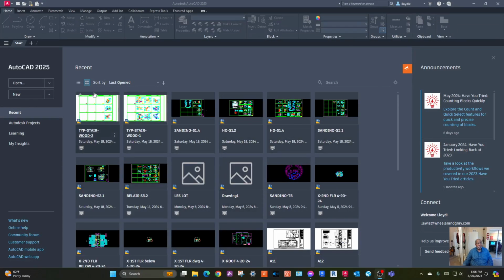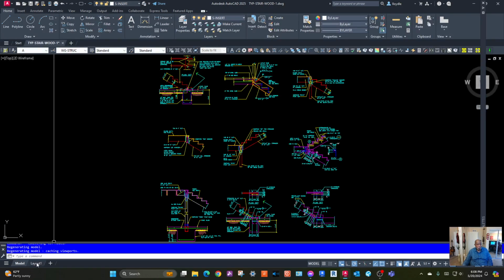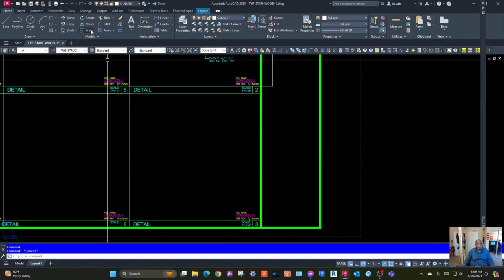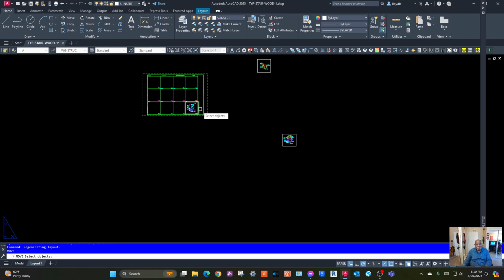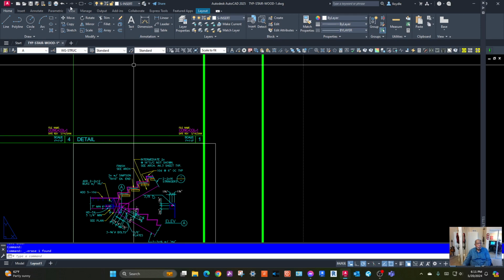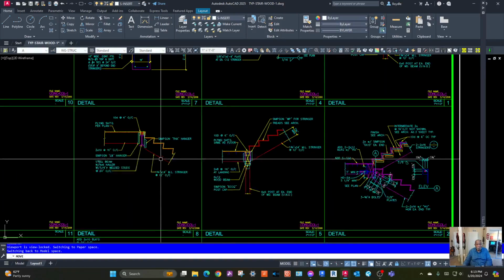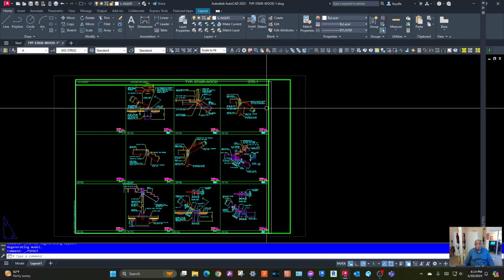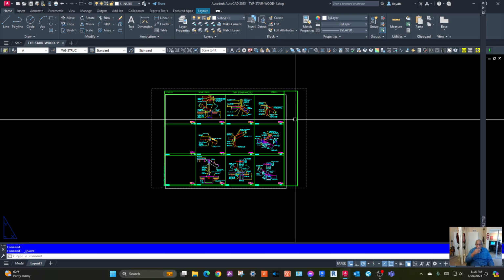Viewports and how to save disk space and have quick regens.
How to save disk space with the least amount of viewports.